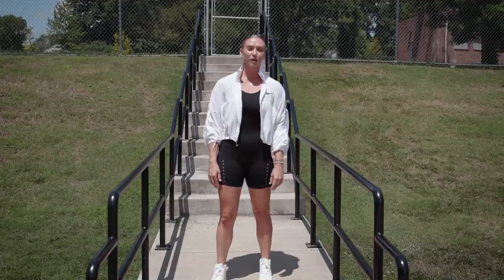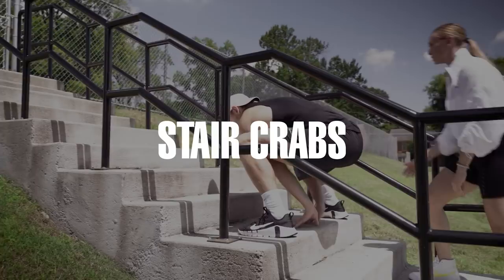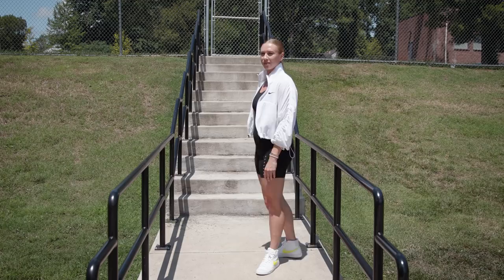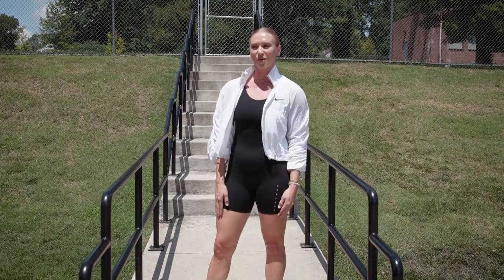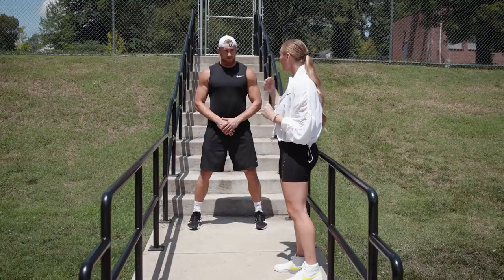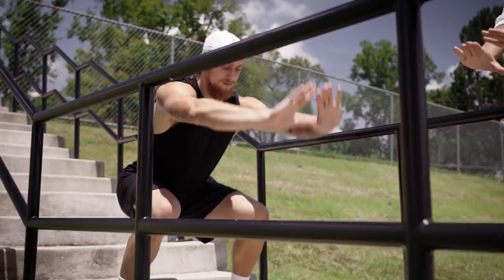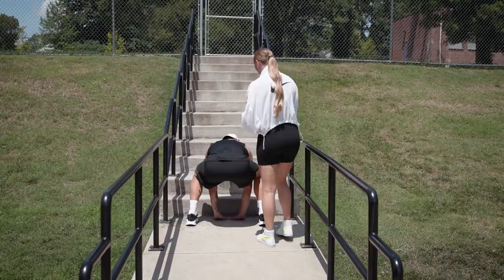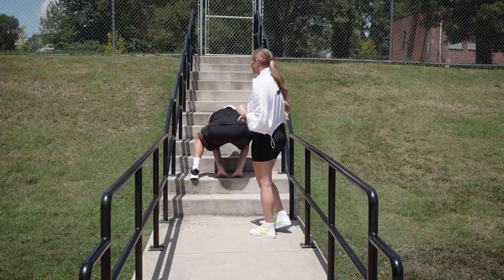George Kittle & Sister Emma demonstrate Hip Mobility Drill to Improve Power & Explosion!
George Kittle goes through a hip mobility drill led by his Sister Emma, to help improve power, explosion & core strength in this Edition of the Nike 11-Online Virtual Training Series.